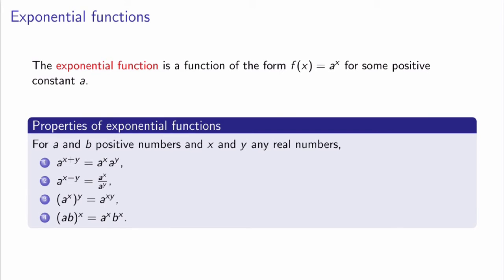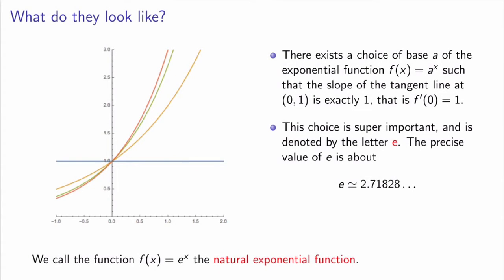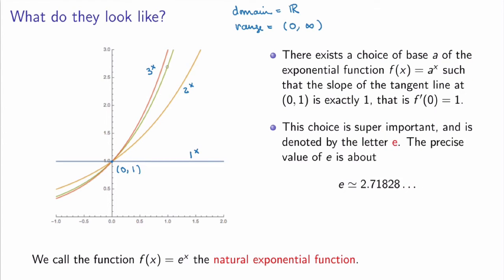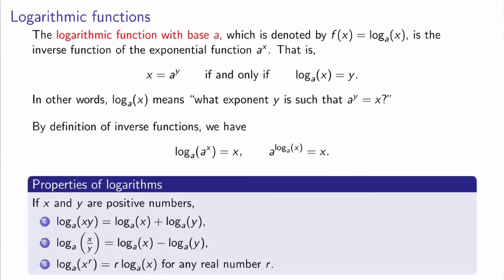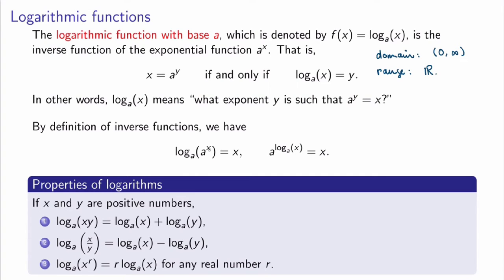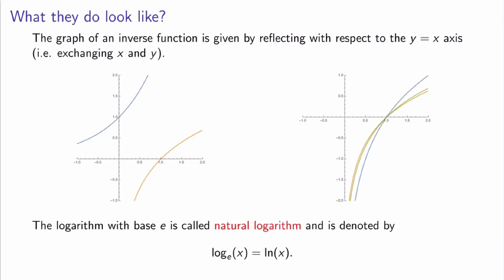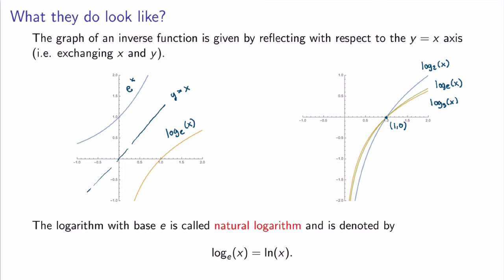MATH 144 - 4.8 - Exponentials and logarithms